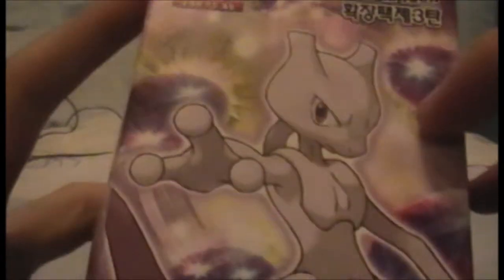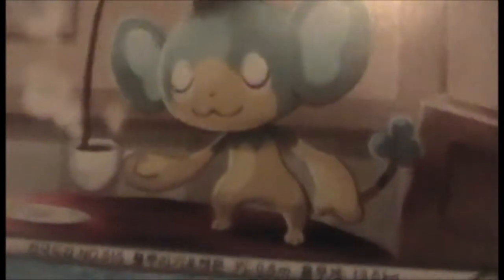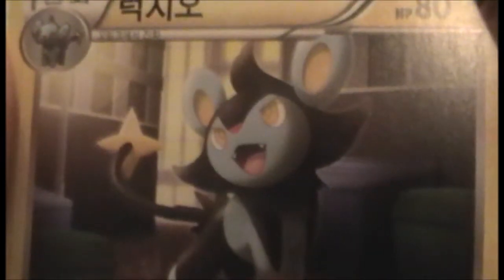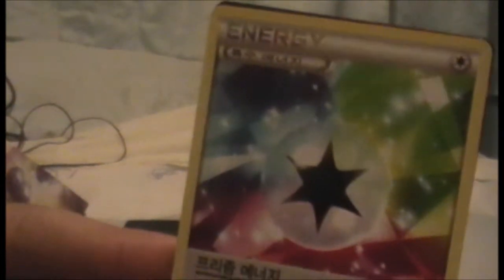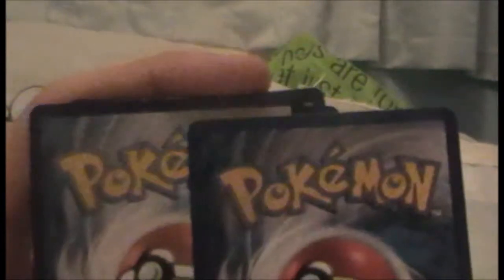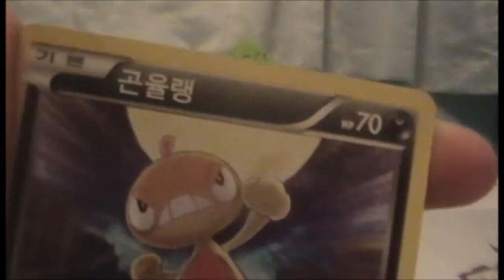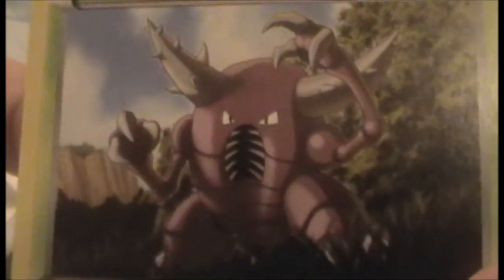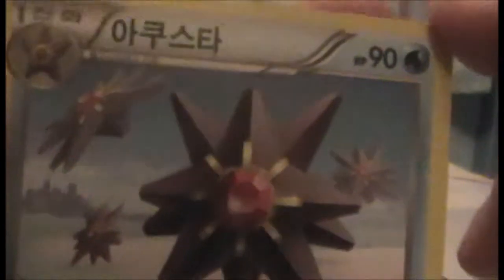PokeOpenings: Opening a Korean Psycho Drive Booster Box (Part 2 of 4)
The second part of my booster box opening of a Korean Psycho Drive set. Some pretty good pulls, enjoy :)